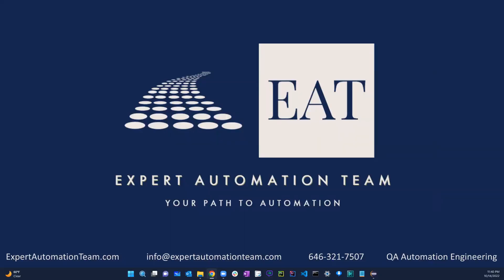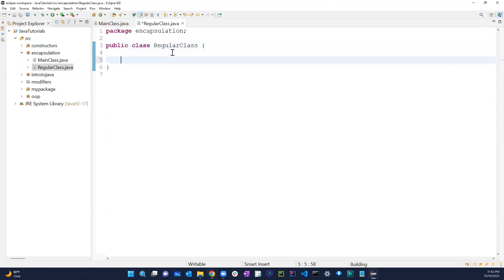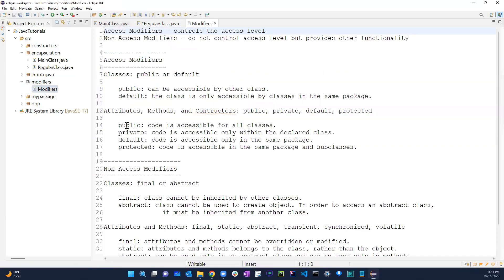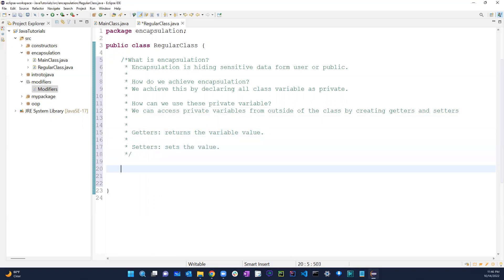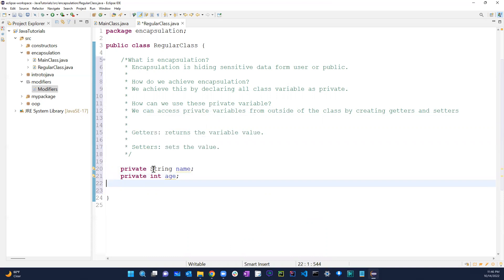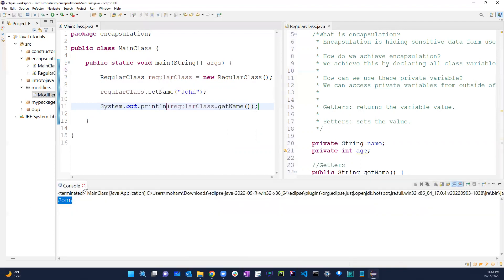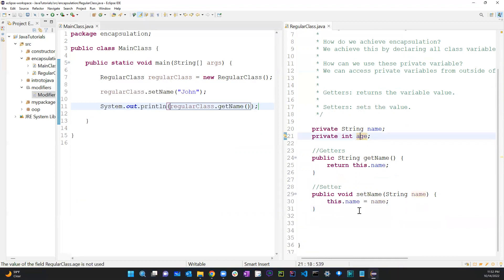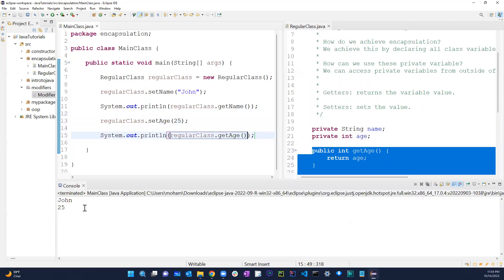Encapsulation Getters Setters